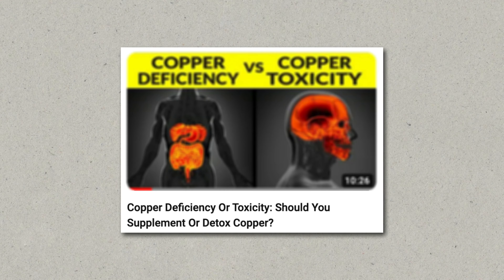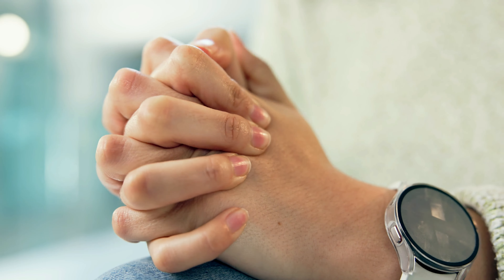Nutritionist Reveals The OPTIMAL ZINC COPPER Ratio (Blood & Hair)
Copper and zinc are essential nutrients that work against each other in the body, so they must be carefully balanced for optimal health. An imbalance between the two can lead to all kinds of health issues, because both have different functions and are involved in different enzymes.

- Timestamps -
00:00 Introduction
00:48 Copper Zinc Ratio Explained
02:45 Copper Zinc Imbalance Symptoms
05:21 How To Rebalance Copper Zinc Ratio